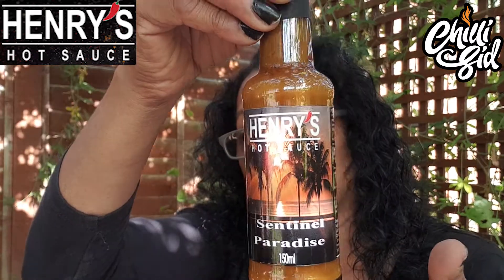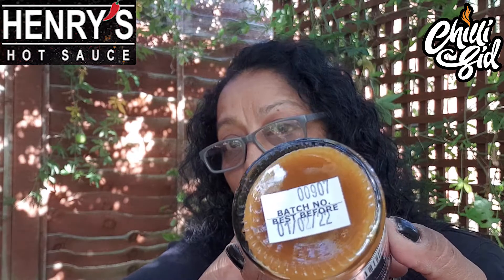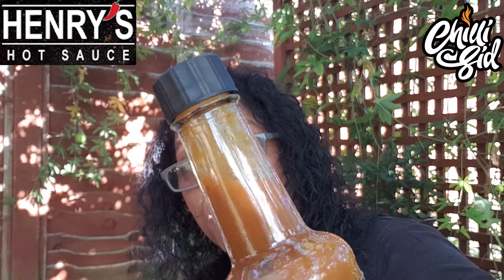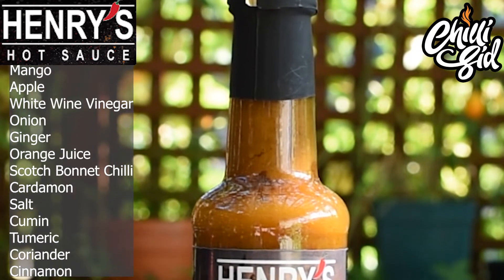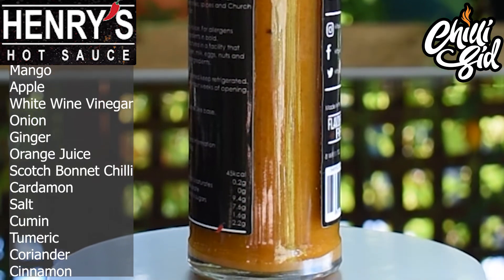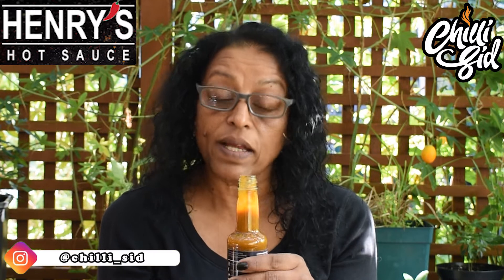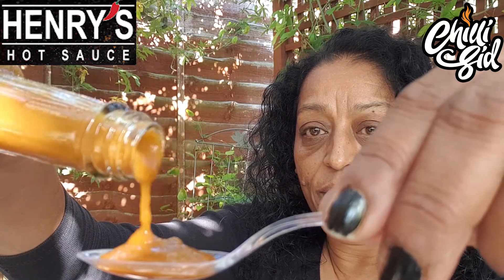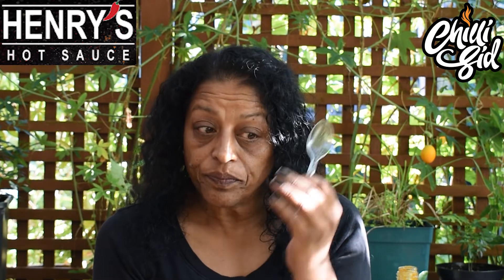Henry's Sentinel Paradise | Chillin' With Chilli Sid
If you are a hot sauce maker and would like me to review you product(s), send me a private message on my Instagram page or Facebook Page.

Halo semuanya dari Indonesia, terima kasih atas dukungan Anda yang luar biasa. Saya harap Anda menikmati tantangan cabai ekstrem saya dan video reaper carolina!

The Chilli Children Trust is a charitable organisation which aims to help orphaned and disabled children in Southwestern Uganda by teaching them how to grow chillies. Check them out!